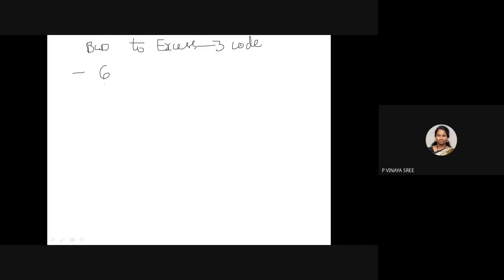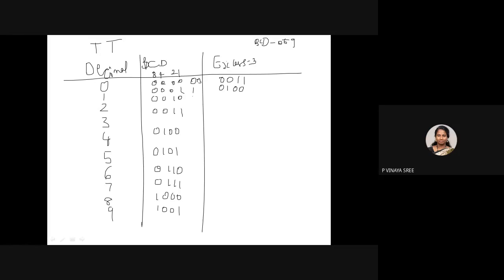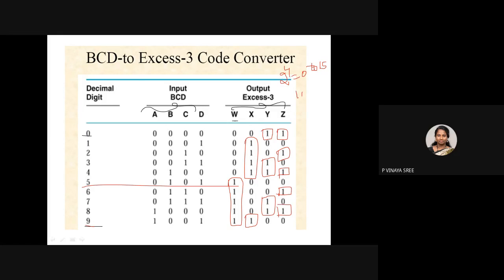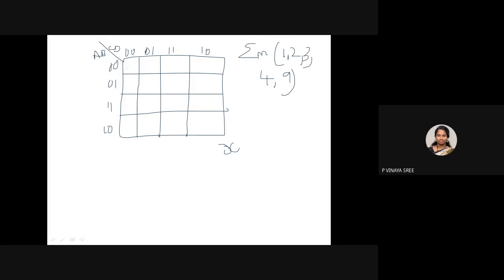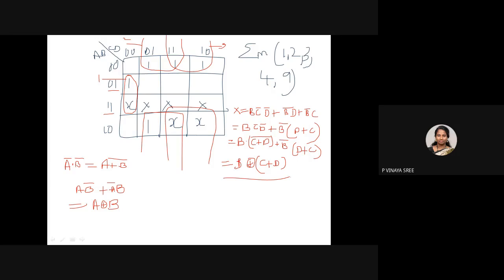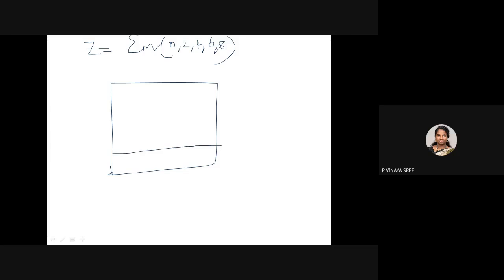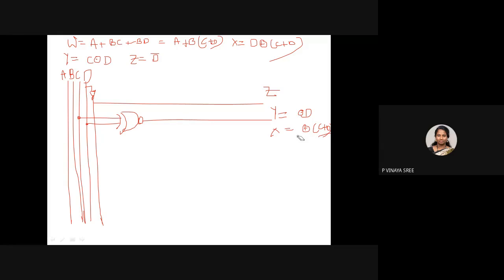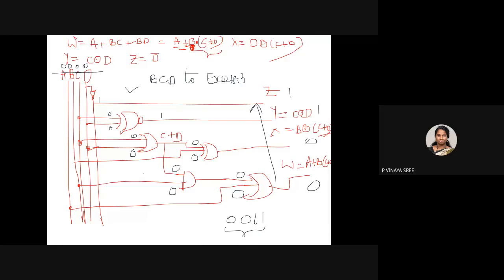BCD TO EXCESS 3 CODE CONVERTER